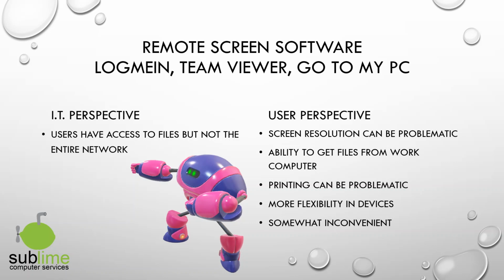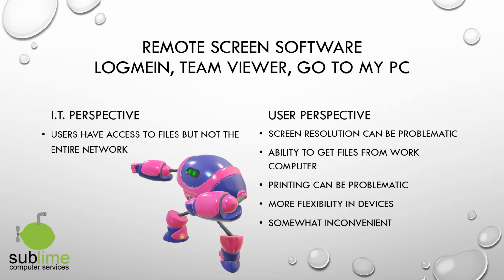Remote Access from 10,000 Feet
Adam talks about the different methods of remote access being deployed by Sublime right now.
He discusses the I.T. perspective and the user perspective.   Viewers can also download a Work From Home Report at the end of the video.